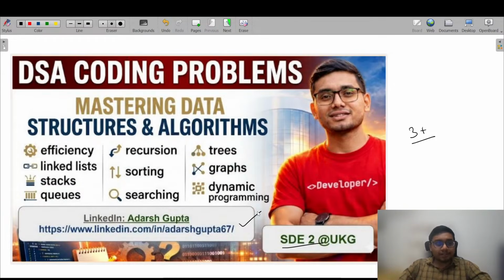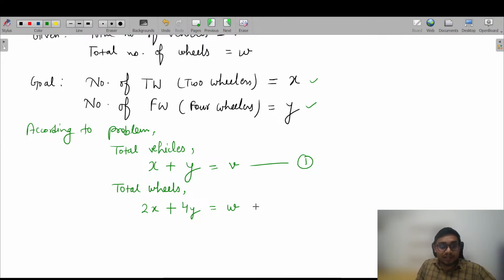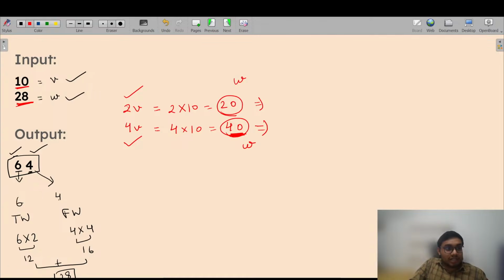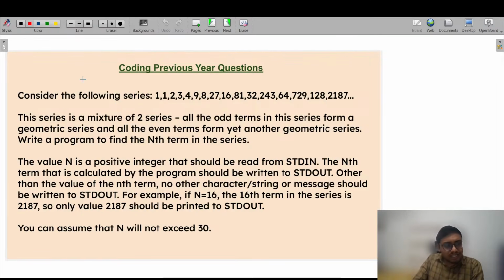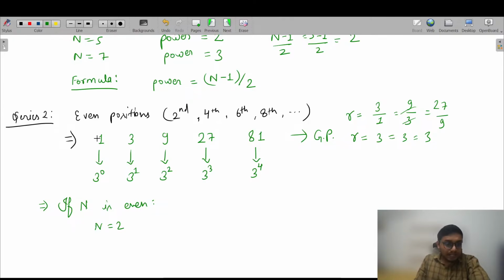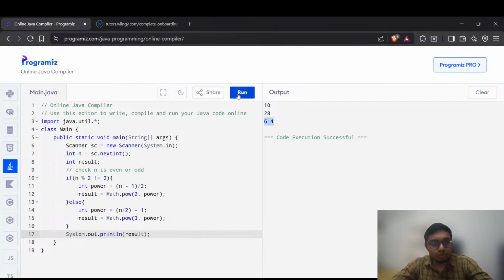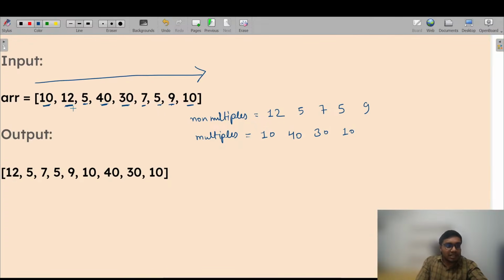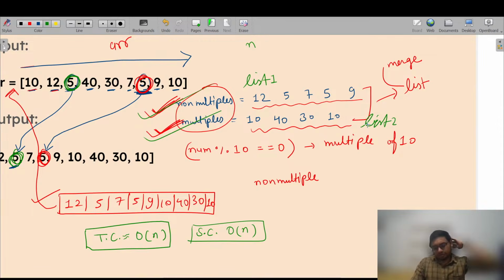TCS FREE NQT 2025 Exam Coding PYQ | Most Repeated Coding Questions | Solution in Java